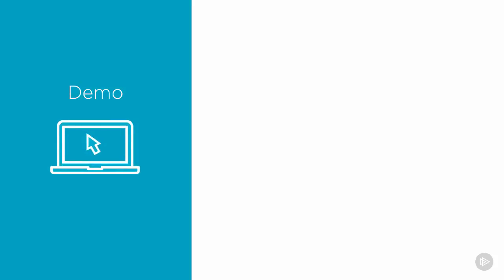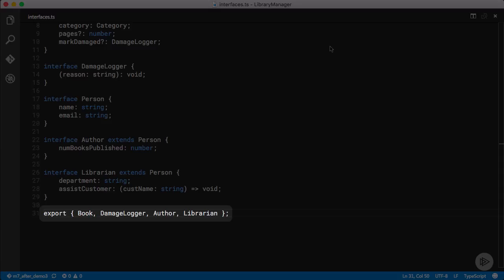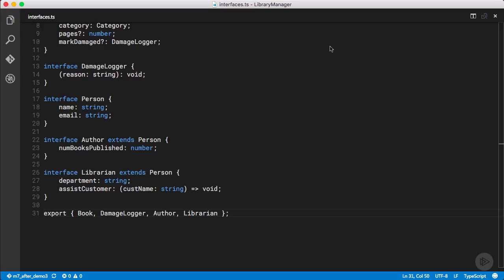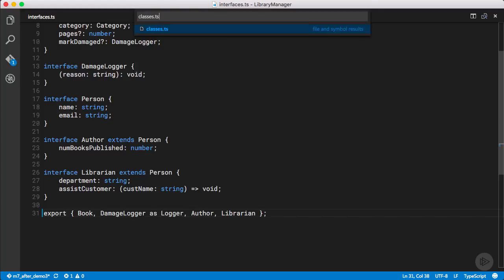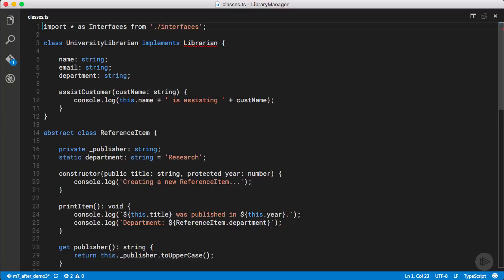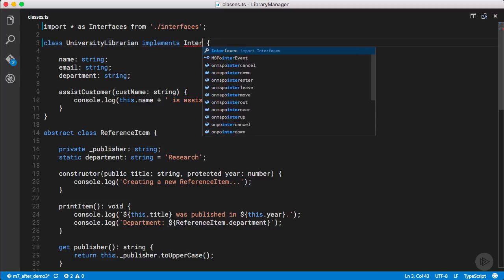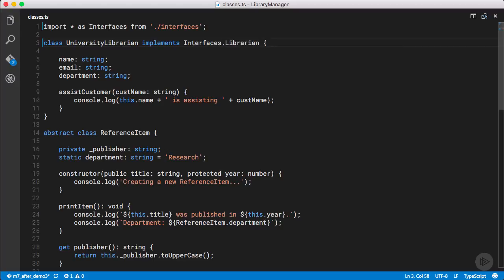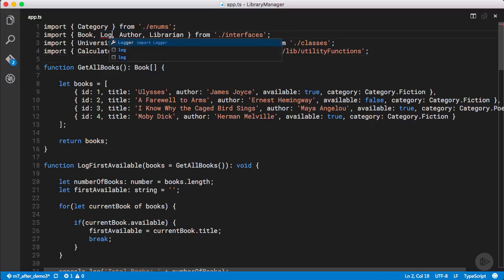08 11 Demo Importing an Entire Module